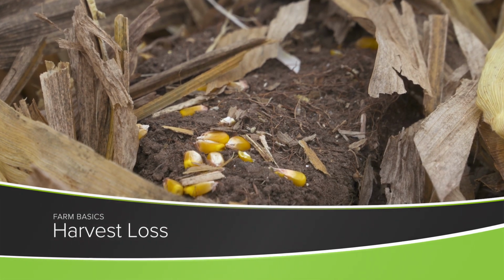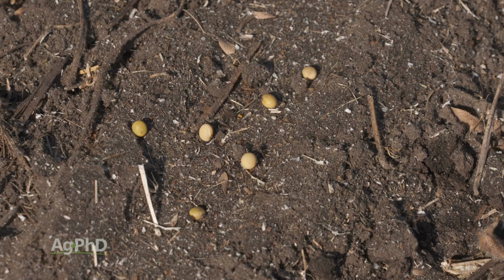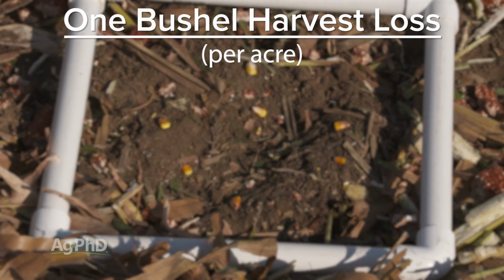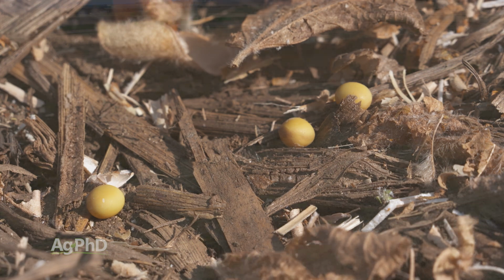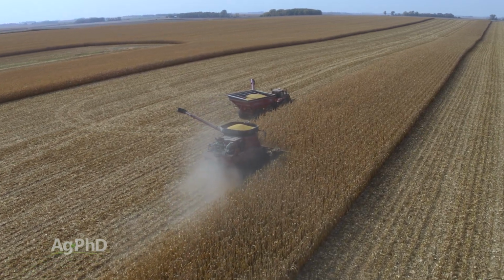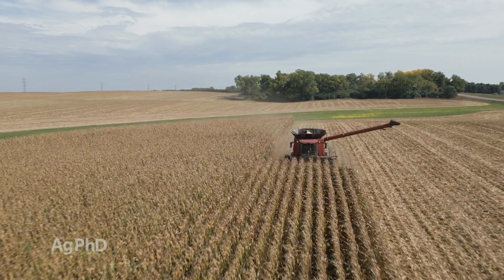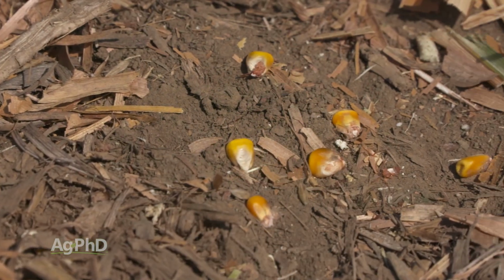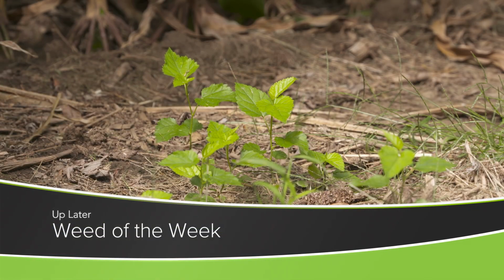Harvest Loss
Farm Basics from Ag PhD Episode #1377 | Air Date 8/25/24 - Every grain counts! The Hefty brothers explain how farmers measure and minimize what's left behind in their fields.